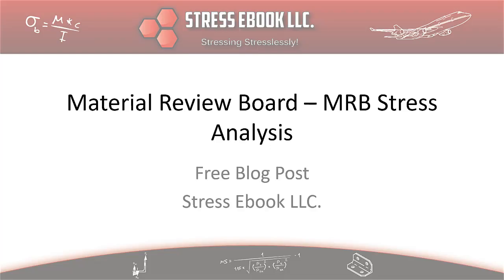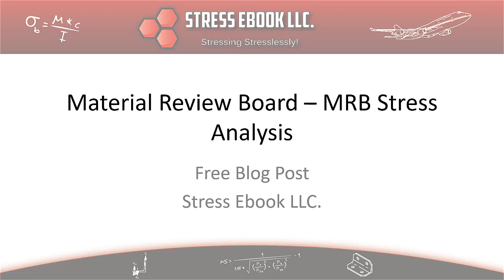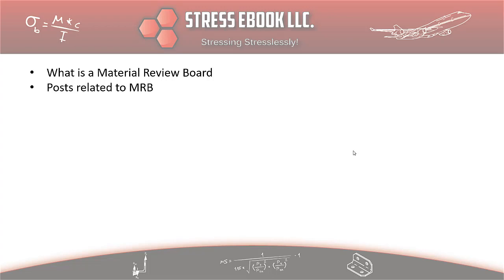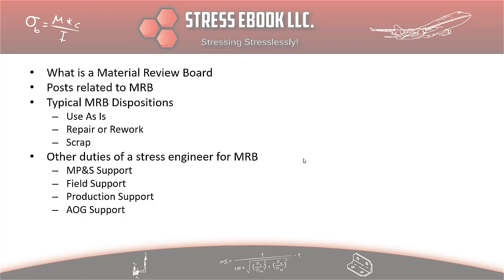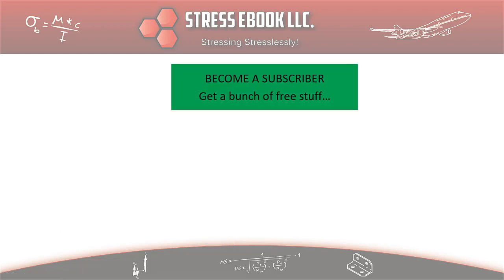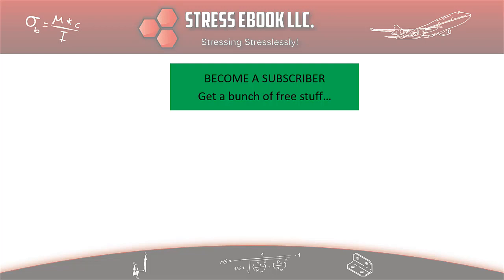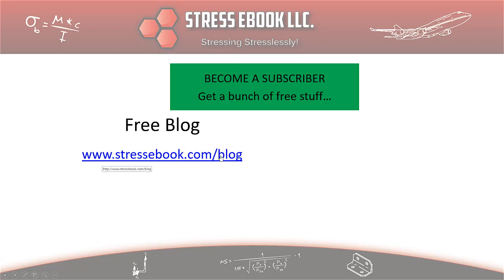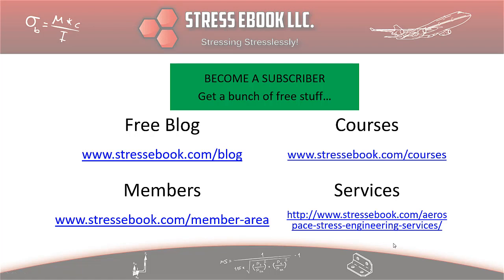Material Review Board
MRB is a critical part of an aerospace manufacturing organization. Learn about the role and responsibilities of a stress engineer supporting these activities. Click the links below to read more.